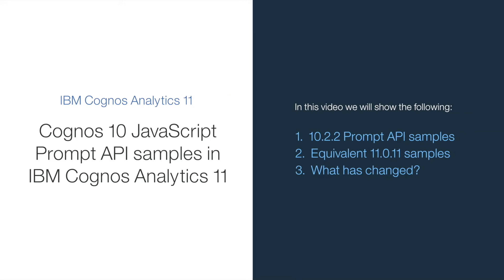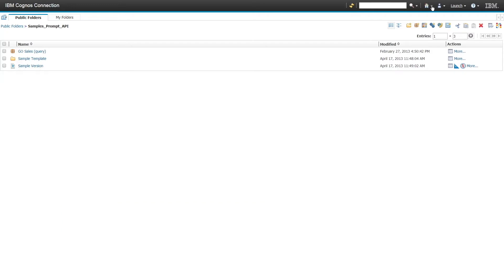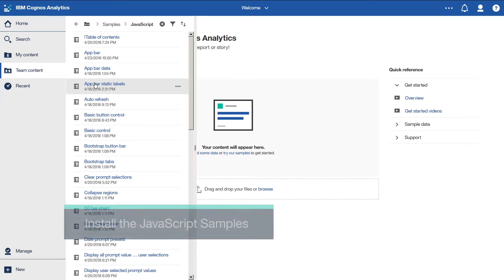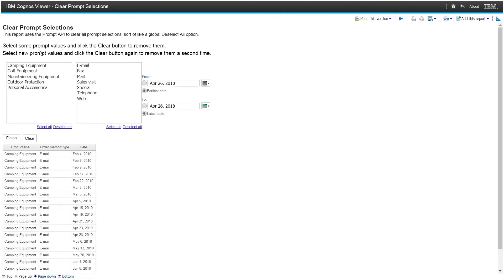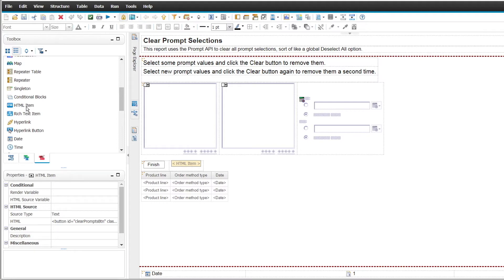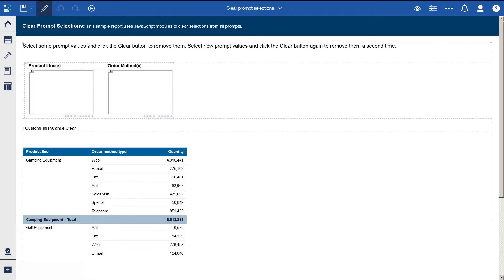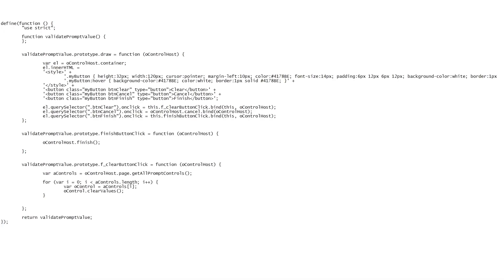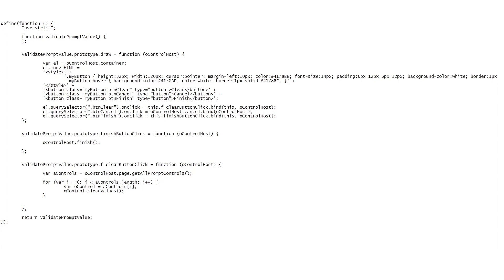Cognos 10 JavaScript Prompt API samples in IBM Cognos Analytics 11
Welcome to our video about how the Cognos 10 JavaScript Prompt API samples have evolved in the IBM Cognos Analytics 11 environment. In this video we will show the 10.2.2 Prompt API samples, the equivalent 11.0.11 samples, and demonstrate what has changed.